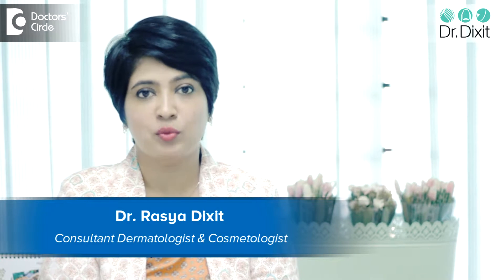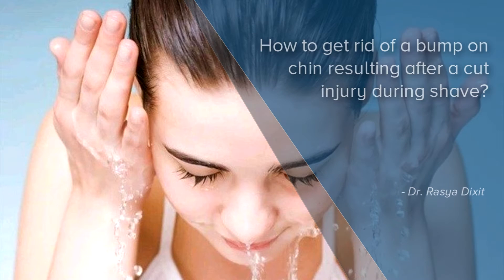How to get rid of a bump on chin resulting after a cut injury during shave? - Dr. Rasya Dixit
Shaving related injuries are very common and especially on the chin, which is a more difficult area if you are trying to get a very close shave, you can get frequently cuts. These cuts get resolved without any problems as they are very superficial cuts and they are very linear cuts and they heal very good. But if there is a cut and it is persisting and it is not healing for a long time and especially of it is a red bump, if it looks like a blood clot, you could have something called a pyogenic granuloma. These kinds of things are extra growths of the skin which happen during the cut and they need to be treated by a very simple procedure called as radiofrequency or electrocautery. This can be done as an office procedure at any dermatologist, please meet your dermatologist and then they can tell you what it is to be done.